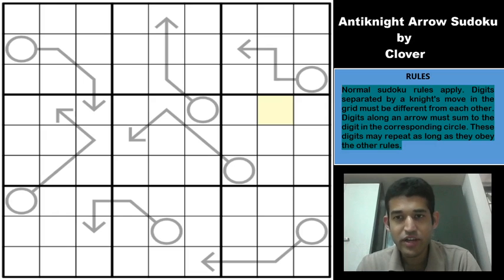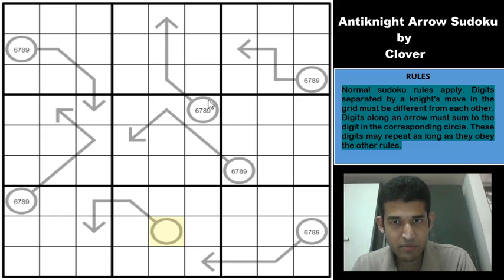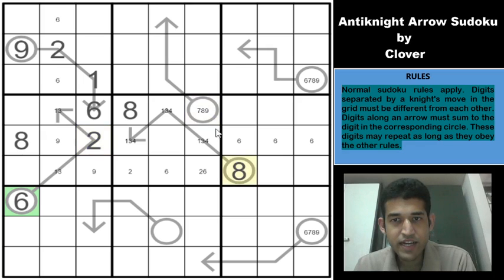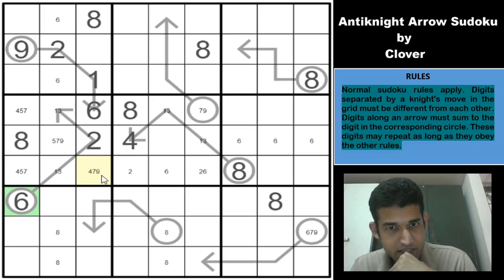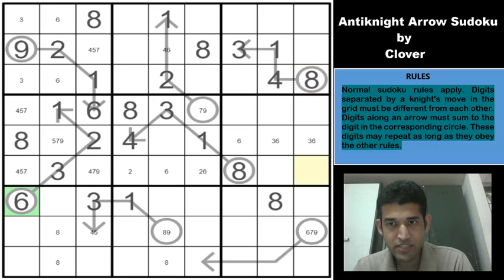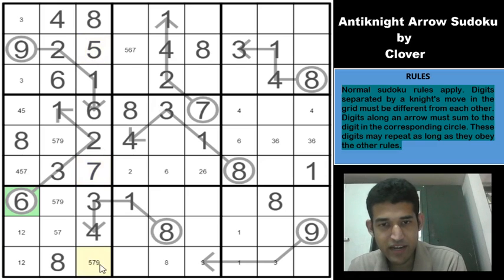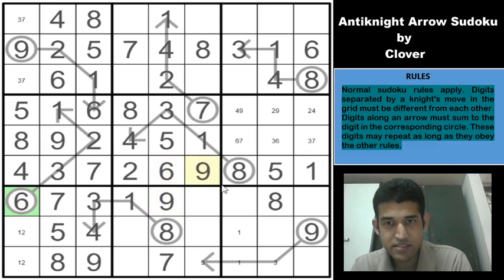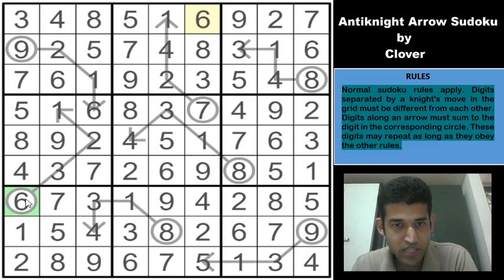How to solve a hard Antiknight Arrow Sudoku ?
A stupendous hybrid variant from Clover is here to engage you. Can you find the narrow steps that drive this sudoku forward ?  Check out the video for the start of this sudoku which is well hidden .

Rules :
- Digits separated by a knight's move in the grid must be different from each other.
- Digits along an arrow must sum to the digit in the corresponding circle. These digits may repeat as long as they obey the other rules.